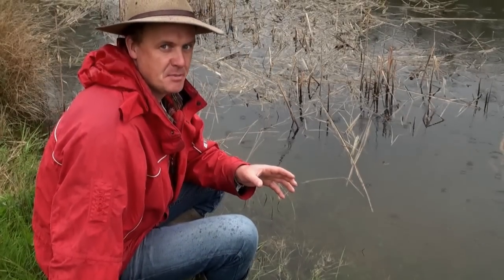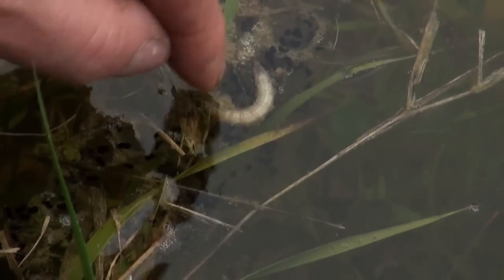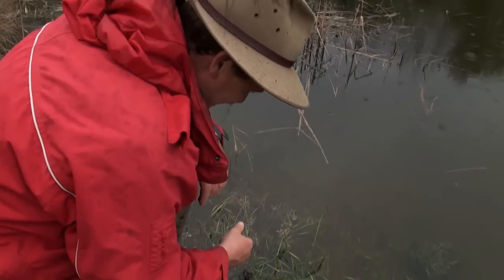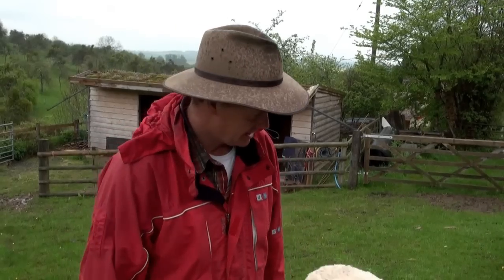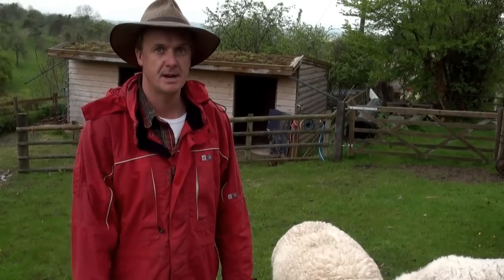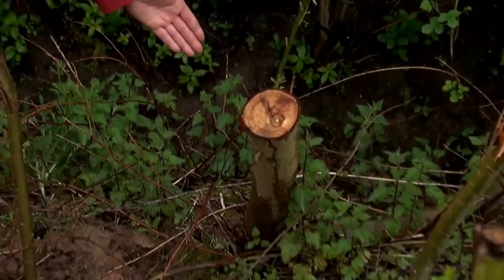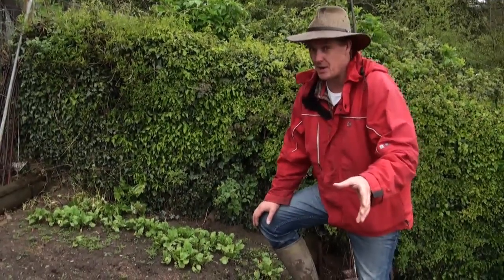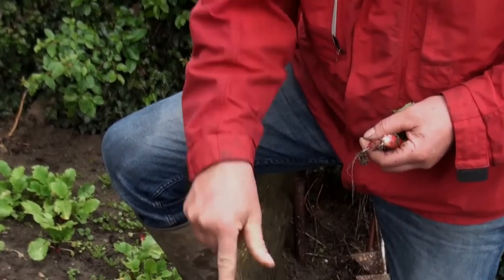My Life on the Hill - Episode 9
Richard joins us in the rain courtesy of a waterproofed camera, as he takes us on a journey from pond to patch. The pond is practically overflowing from the recent rain, and bursting with all kinds of wildlife, including scores of tadpoles from frogs and toads. Richard is having a slug issue in his vegetable patch, but has opted to use safer and less poisonous pellets despite his crops being munched, and the sheep are almost ready to lamb; we meet the ewes who will hopefully be mothers by the time we next join Richard on the hill.